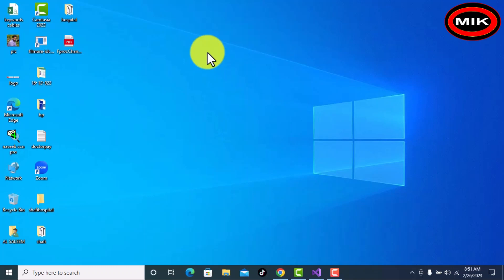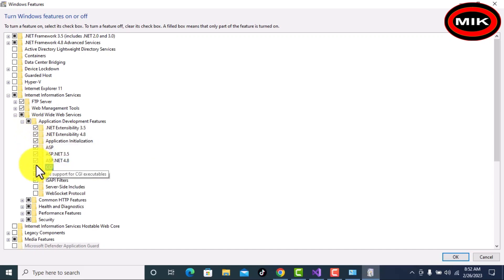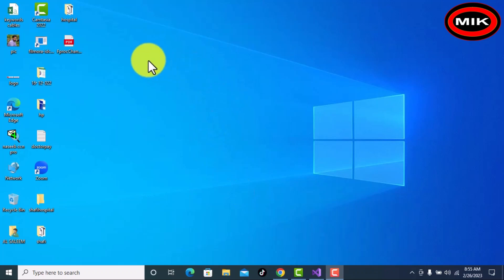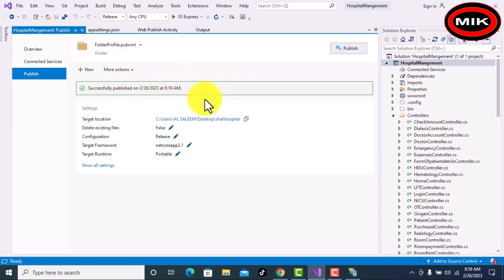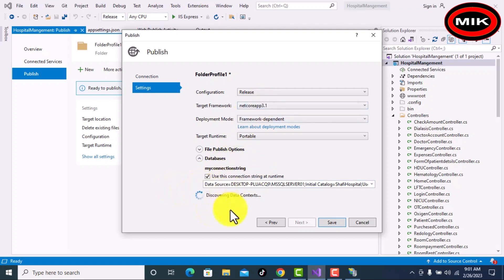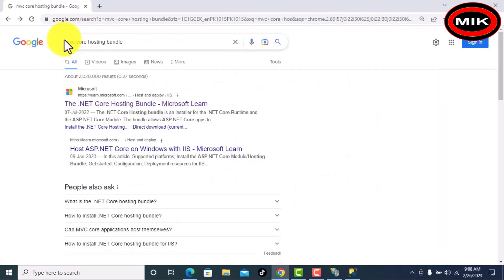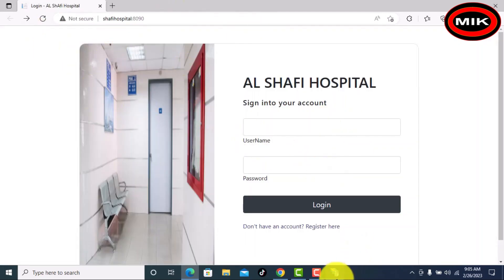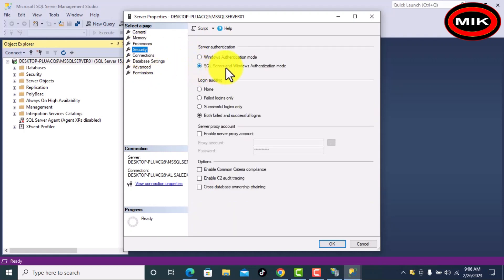how to deploy mvc core project with database on iis server| iis server enable windows 10(sql server)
Open the "Control Panel" and click on "Programs and Features".

Click on "Turn Windows features on or off".

Scroll down the list of features and expand the "Internet Information Services" node.

Check the box next to "Web Management Tools" and "World Wide Web Services".

Expand the "World Wide Web Services" node and check the boxes next to "Common HTTP Features", "Static Content", "Default Document", "Directory Browsing", "HTTP Errors", and "HTTP Redirection". You can also select any additional features you need for your specific use case.

Click on "OK" to save your changes and allow the installation to complete.

Once the installation is complete, open your web browser and navigate to "localhost" to confirm that IIS is running properly. You should see a default IIS page indicating that it's running.

That's it! You have now enabled IIS on your Windows machine and can start using it to host websites and web applications.
Publish your MVC Core project:
a. Right-click on your project in Visual Studio and select "Publish"
b. Choose the "Folder" option and select a folder location to publish your project to.

Create a new website in IIS:
a. Open IIS Manager and select "Sites" from the left-hand menu.
b. Right-click on the "Sites" folder and select "Add Website".
c. Fill in the required fields, including the website name, physical path (pointing to the folder location you published your project to), and the hostname or IP address that the website should listen on.

Create a new application pool:
a. Right-click on "Application Pools" from the left-hand menu in IIS Manager and select "Add Application Pool".
b. Fill in the required fields, including the application pool name and .NET CLR version (should match the version of .NET Core your project is built with).

Configure the website to use the application pool you just created:
a. In IIS Manager, select the website you just created and click on "Basic Settings" from the right-hand menu.
b. Select the application pool you just created from the "Application pool" dropdown.

Configure your database connection string:
a. Open the "appsettings.json" file in your published project folder.
b. Replace the default connection string with the connection string for your database server.

Create the database on the database server:
a. Open SQL Server Management Studio and connect to your database server.
b. Create a new database with the same name as the database specified in your connection string.

Ensure that the user account running the application pool has permission to access the database:
a. In SQL Server Management Studio, right-click on the database and select "Properties".
b. Click on the "Permissions" tab and add the user account running the application pool with "db_owner" or "db_datareader" and "db_datawriter" permissions.

That's it! You should now be able to navigate to the website in a web browser and see your MVC Core project running, with data being retrieved
 and stored in your database.

MVC-core-application
Sql-server